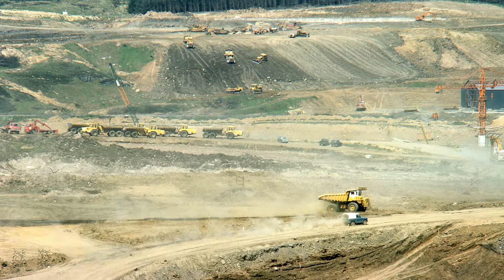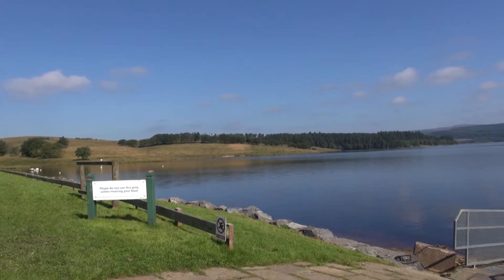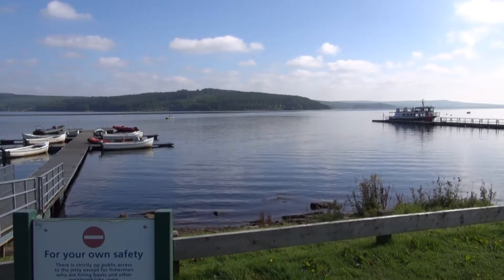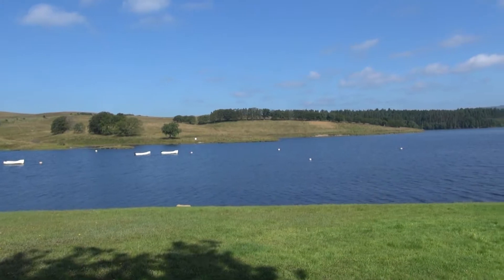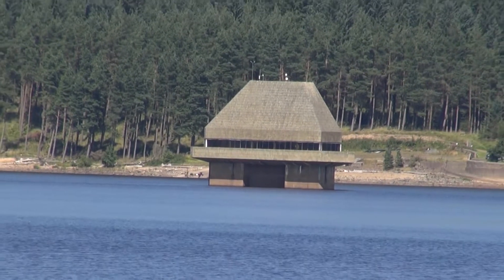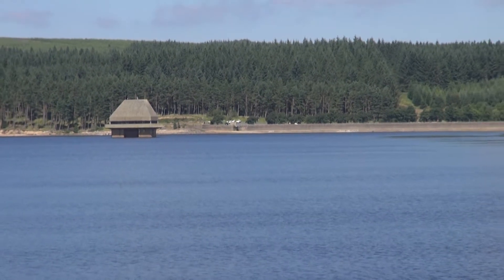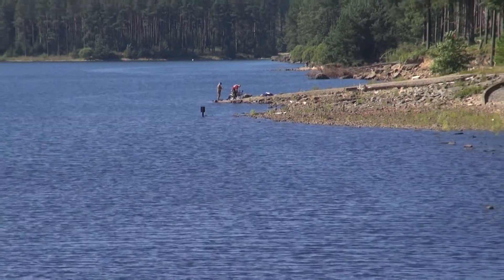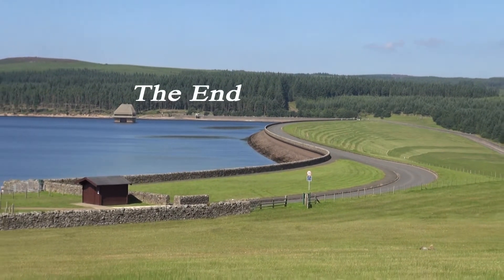Keilder Water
Keilder Water, Northumberland